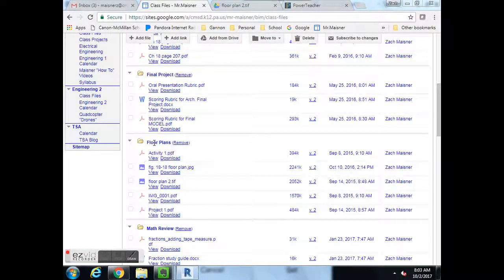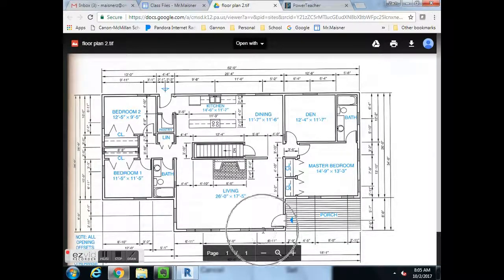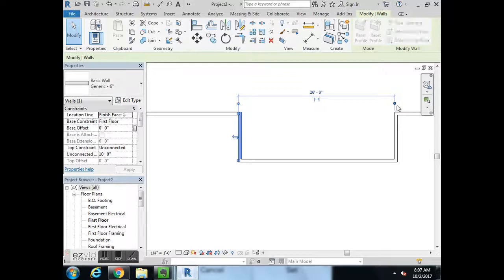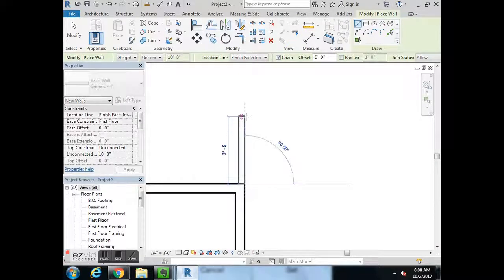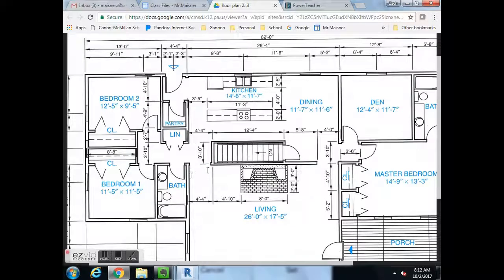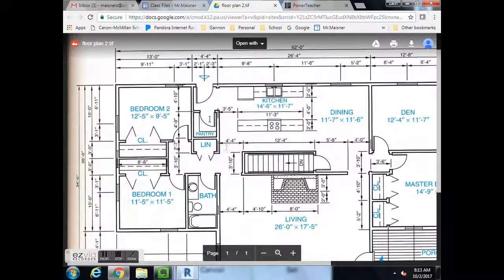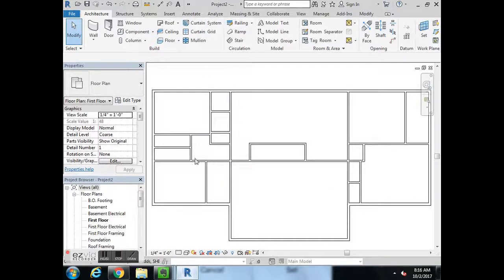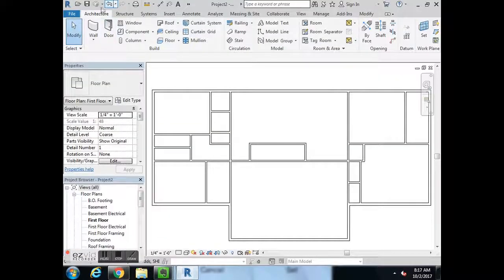Floor Plan #2 Drawing Walls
Mr. Maisner demonstrates how to draw the exterior and interior walls of the floor plan project